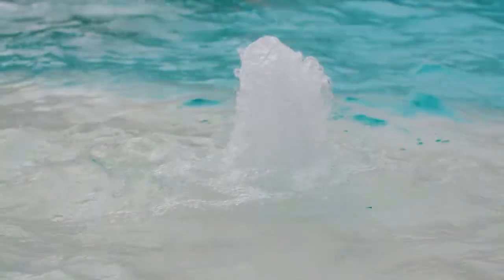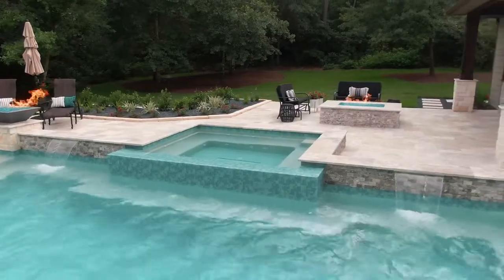Backyard Build | High Meadow Estates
Check out the latest Creekstone Outdoor Living Backyard Build. This one makes us want to invite some friends over and jump in! We extended the existing patio and created a secondary patio area, an outdoor kitchen fit for a  chef, designed inviting outdoor fire pit areas and built a pool ready for summer! See what our design experts can dream up for your outdoor space today!